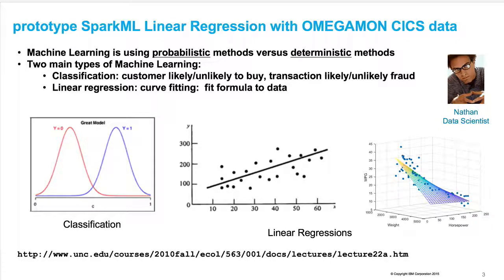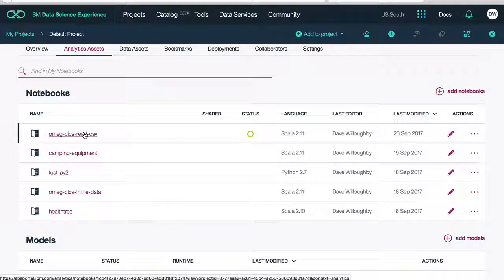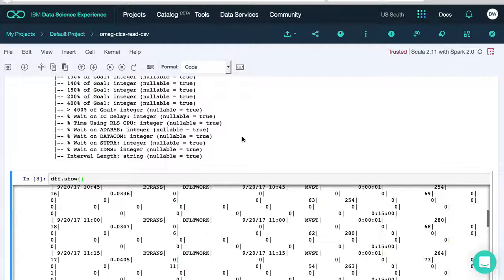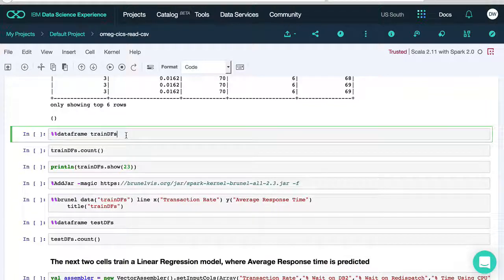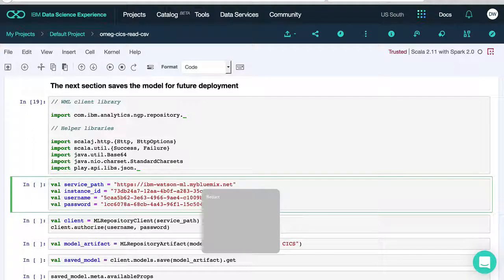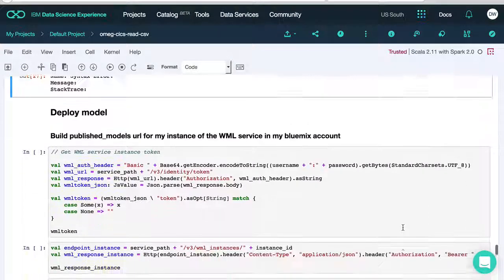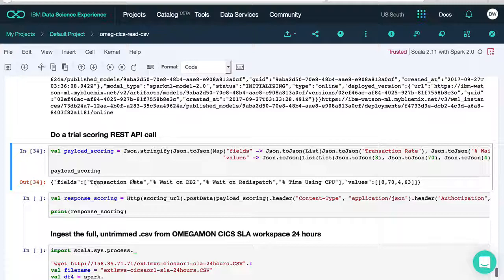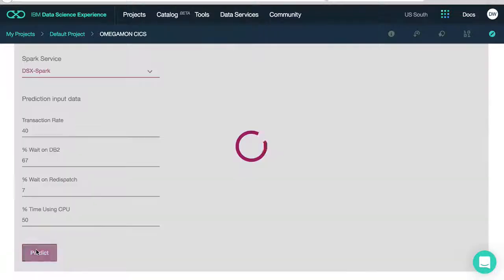SparkML train/score in Jupyter notebook using OMEGAMON CICS SLA data 27 Sept 2017